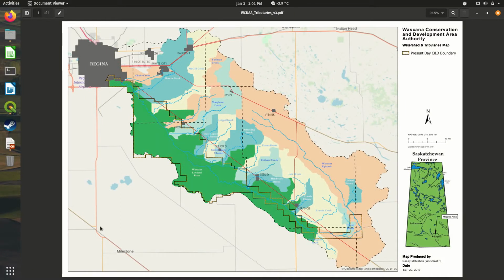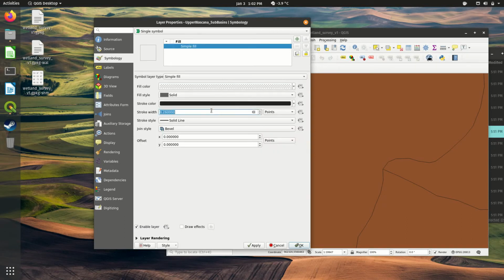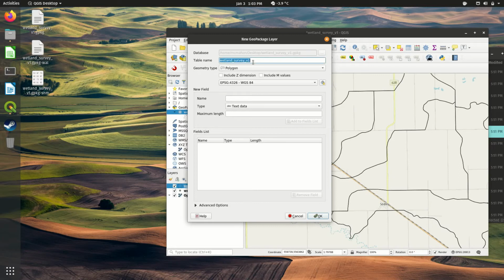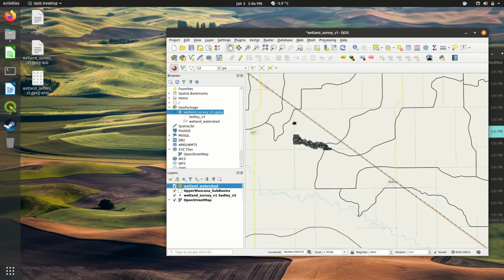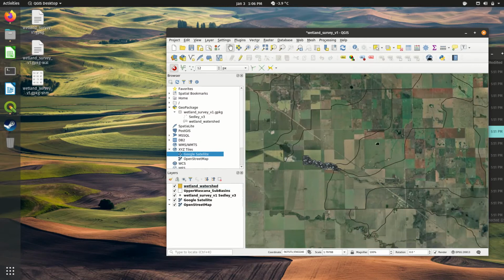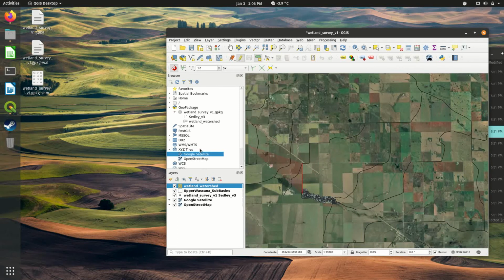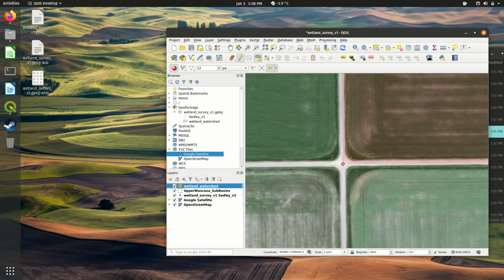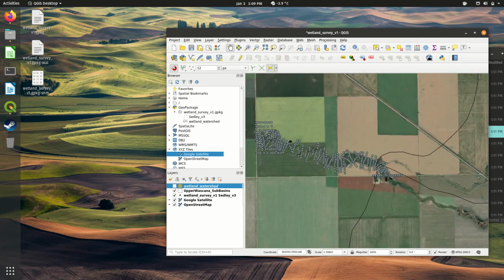Wetland QGIS 02 - Add Basemap and Watershed Polygon